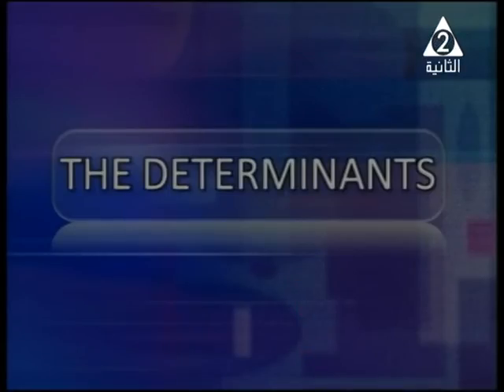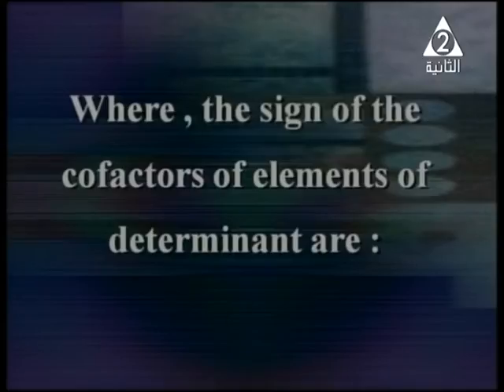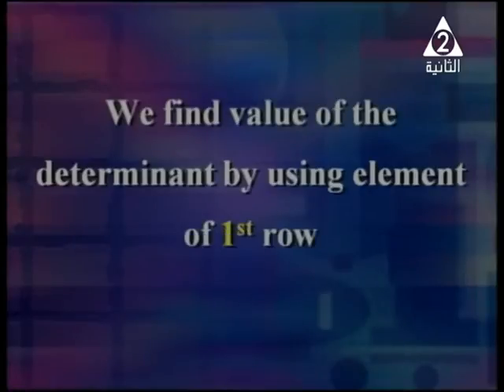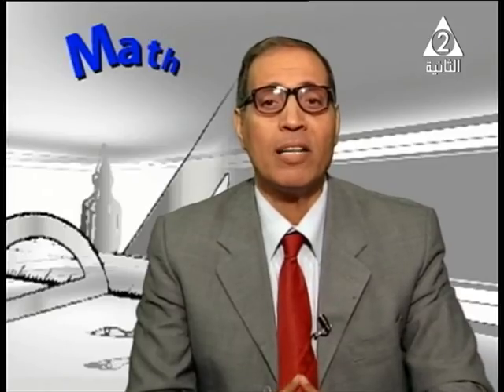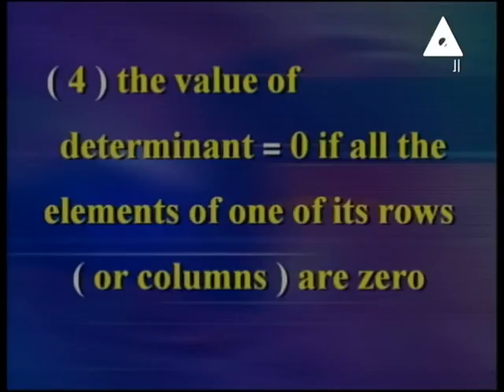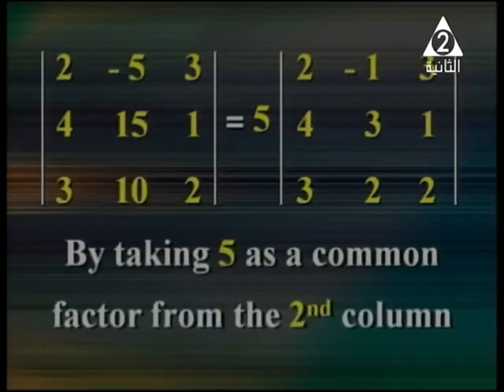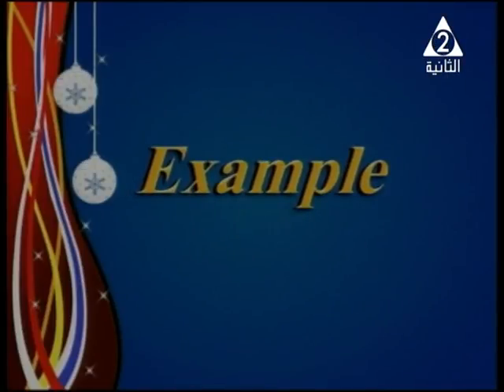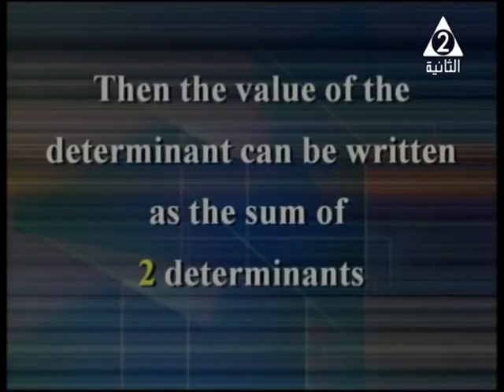202 Althanya 20170120 0843